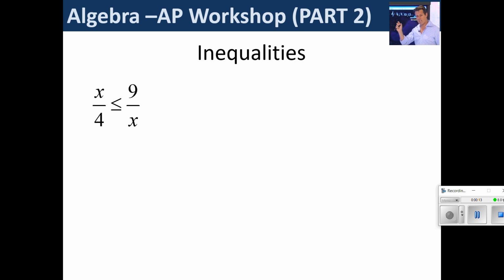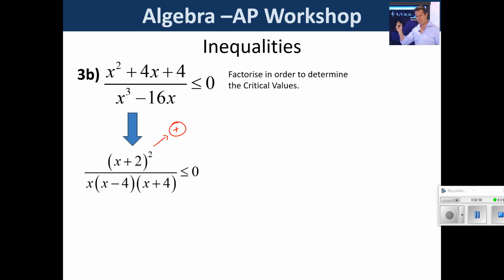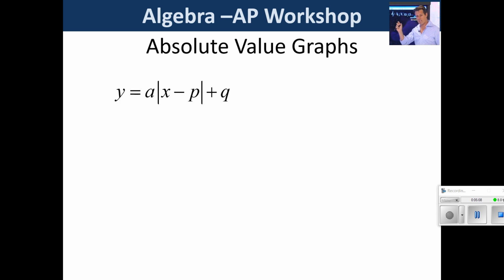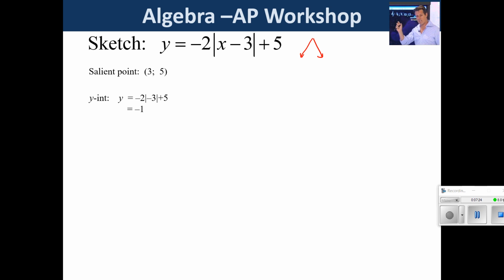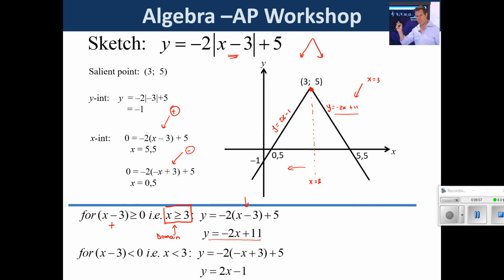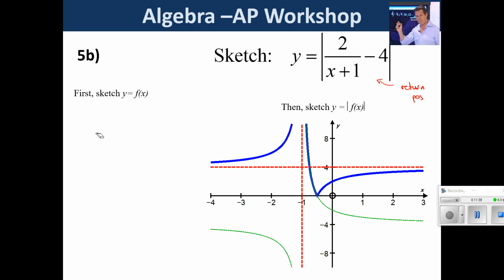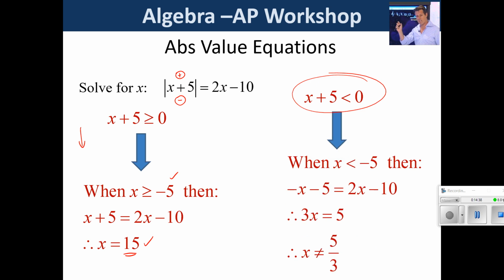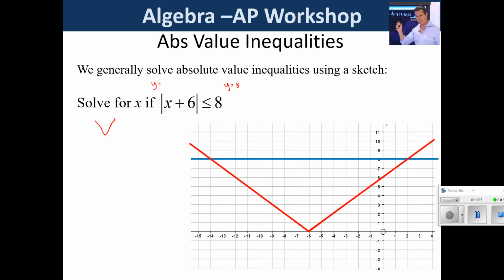Lecture 1 - Part 2 - Ineqs - Abs Values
Presented by Marc Ancillotti - (Kearsney College)